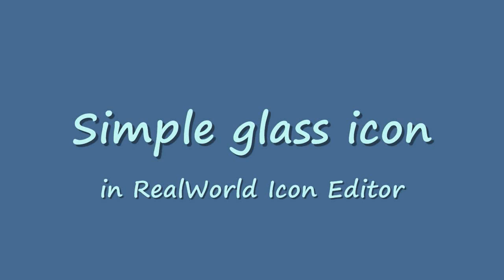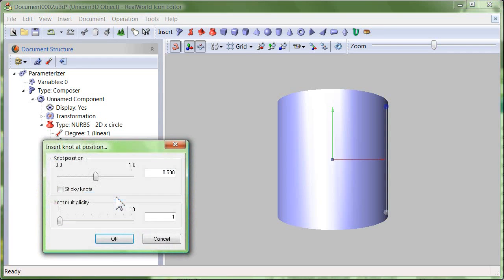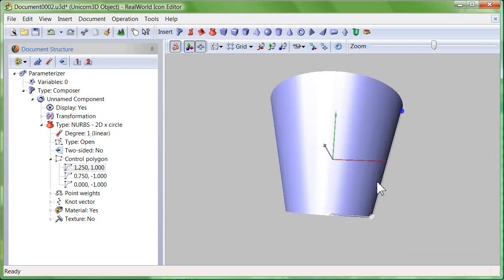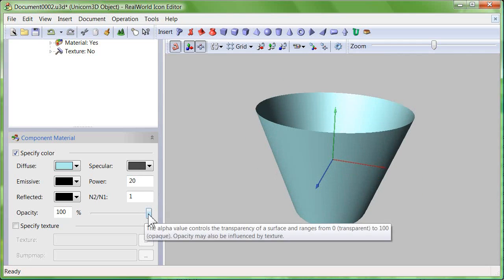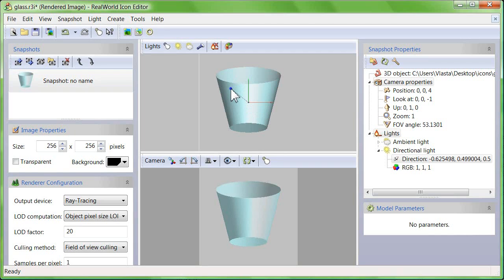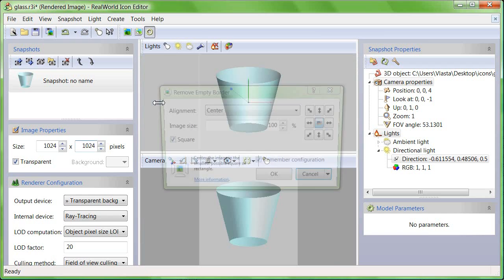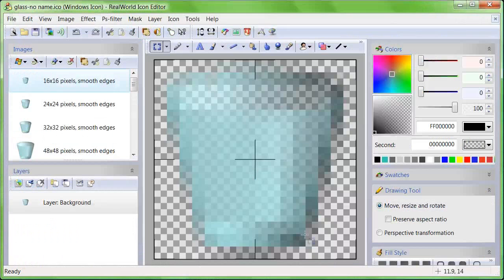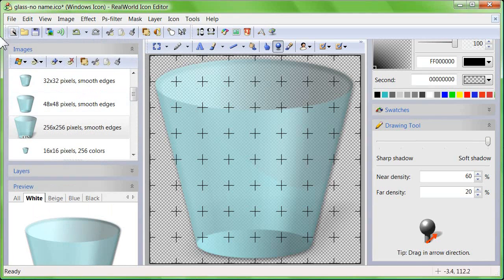Glass Icon in 3D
Learn how to create an icon of an empty glass in RealWorld Icon Editor using its 3D tools.